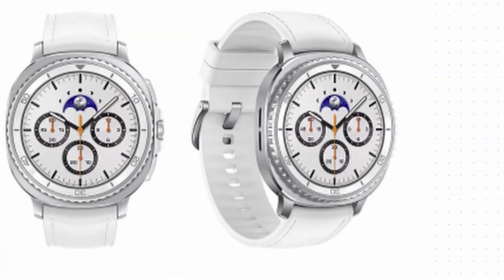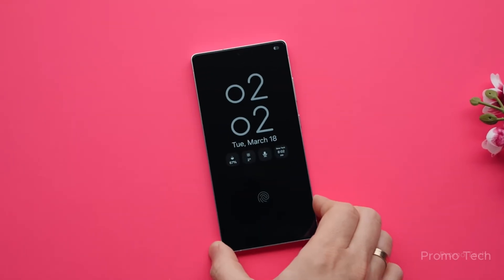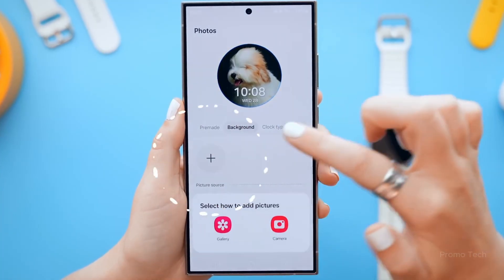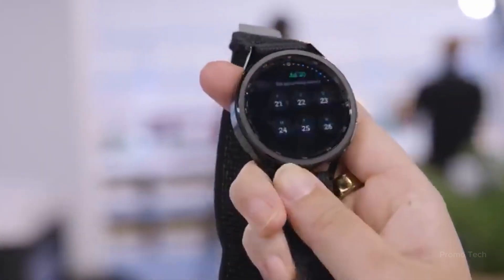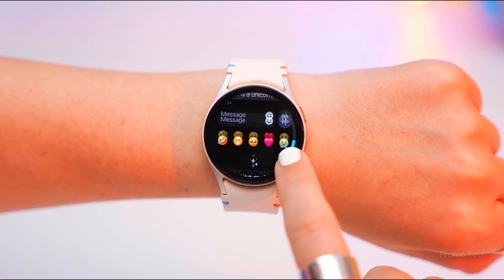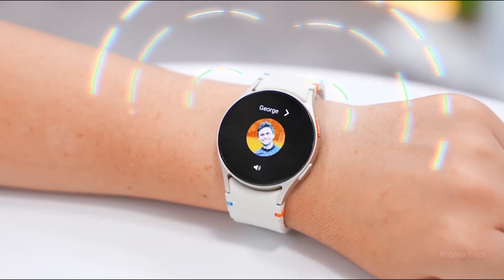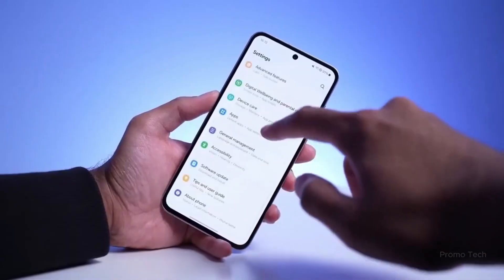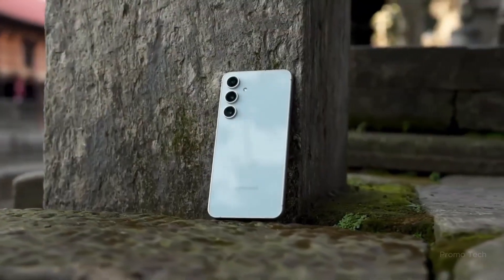Samsung One UI 8.0 Android 16 - OFFICIAL UPDATE!!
🚨 Samsung just pulled a stealth move that’s rocking the Galaxy world. A One UI update rolled out with ZERO beta tag — hinting the stable One UI 8 might already be here! Plus, the Galaxy Watch skipped One UI 7 entirely and jumped straight to 8, revealing Samsung’s next big software play. From secret build numbers to hidden new features, we’re unpacking everything you need to know.
🔍 Is this a quiet revolution for Samsung users? Dive in and find out!